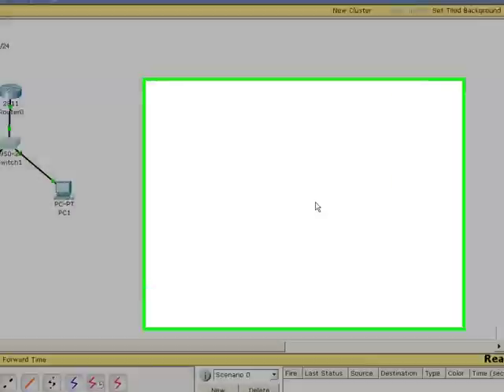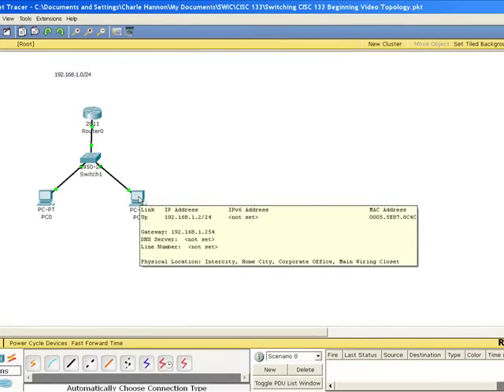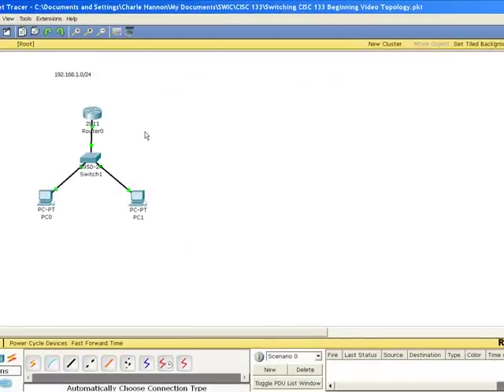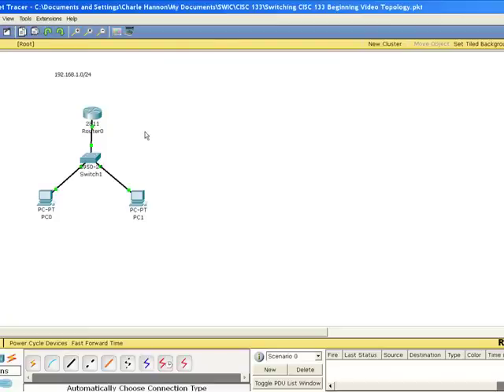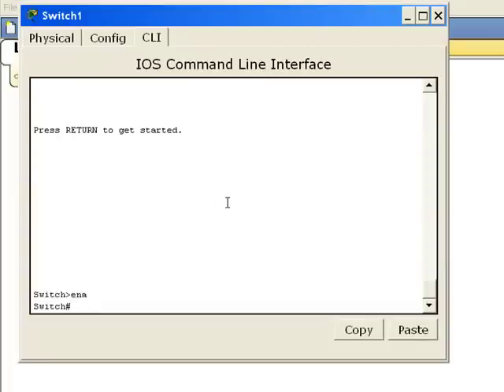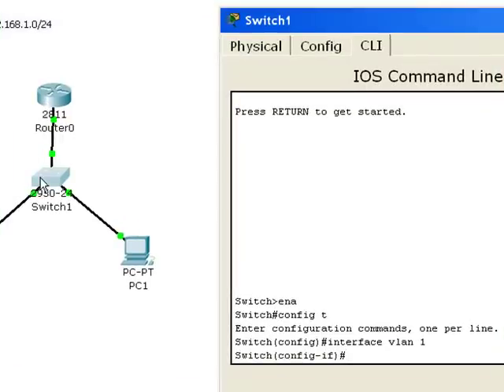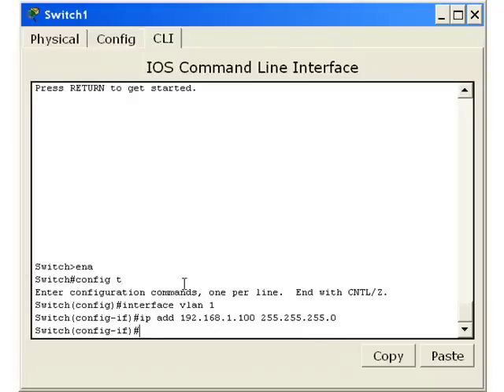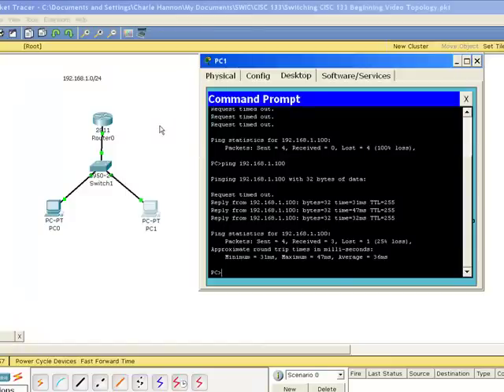CISC 133 Giving an IP address to a Switch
How to configure an IP address on a Cisco switch